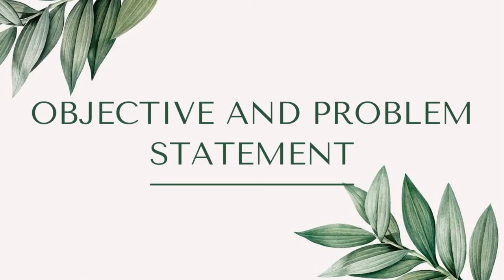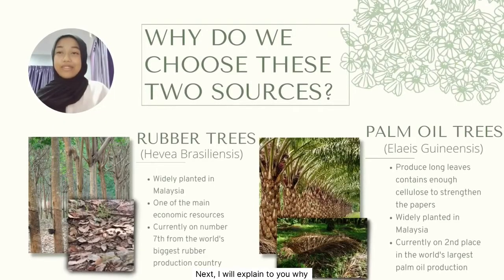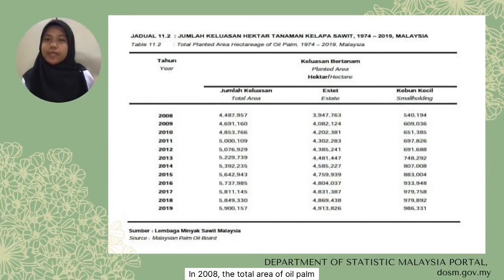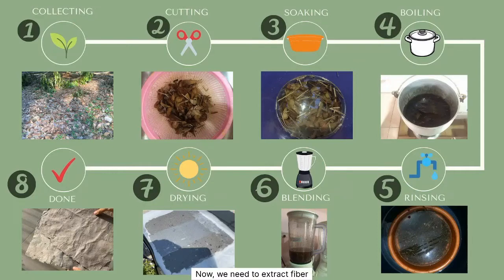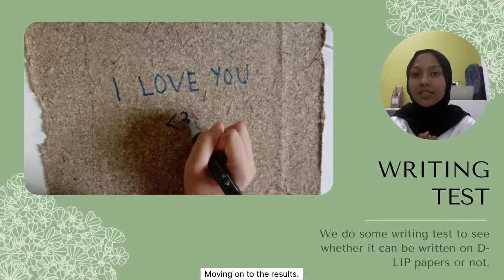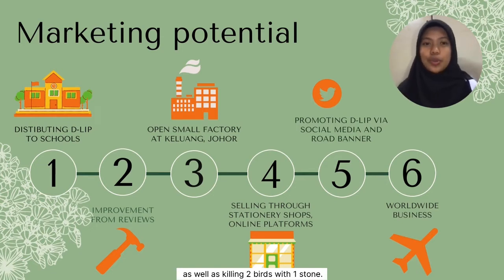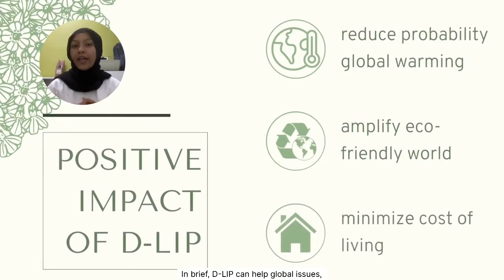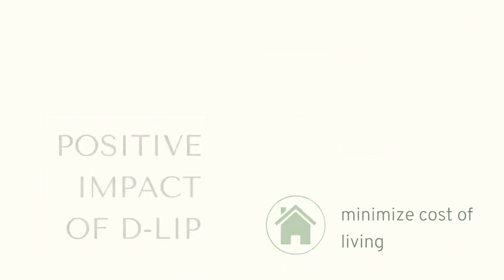MIYIO 2022 | D-LIP : DECIDUOUS LEAVES INTO PAPER